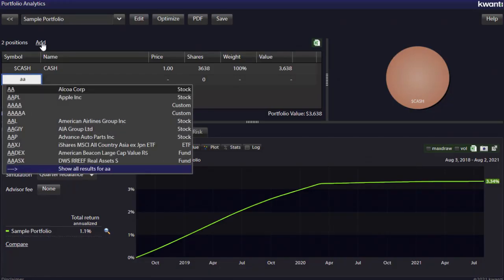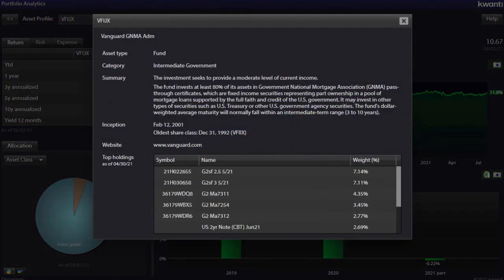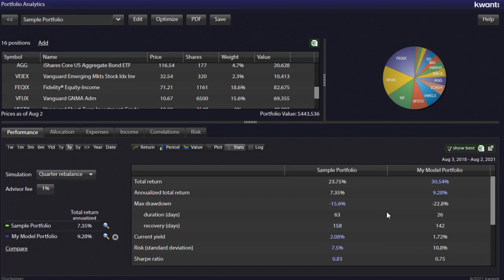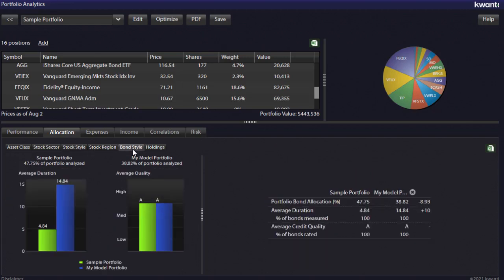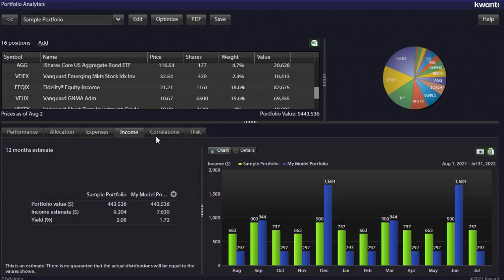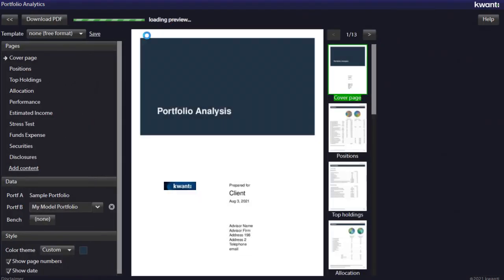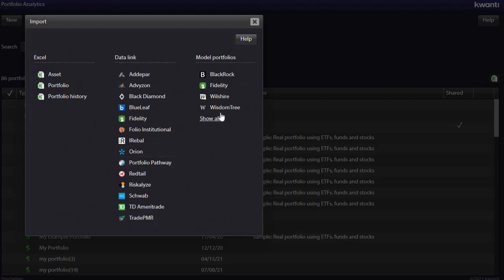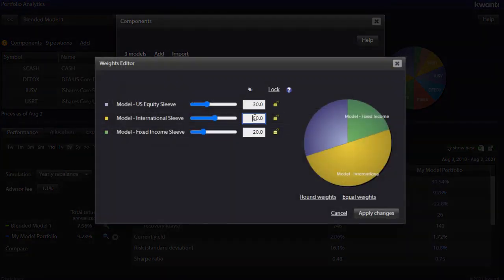Kwanti - Portfolio Analytics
Today’s investors expect a lot from their financial advisors.

But most advisors do not have the time or resources to balance serving clients well and managing portfolios with data-driven expertise.

Kwanti changes that.

The days of having to choose between building and maintaining your advisory business are over. Kwanti combines powerful analytics and proposal generation to optimize the advisor’s time and resources. By using Kwanti’s platform, you can make informed investment recommendations and offer unique advice to satisfy existing clients—and still have time left to pursue new clients.